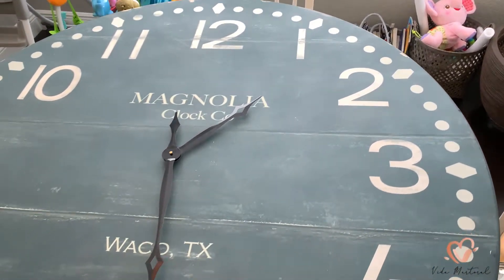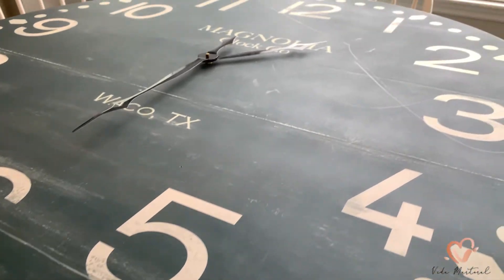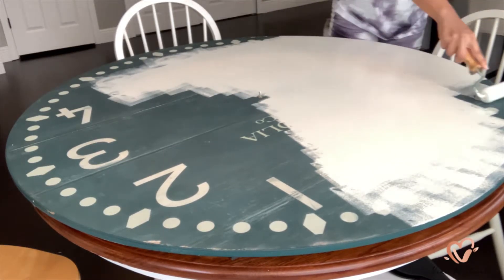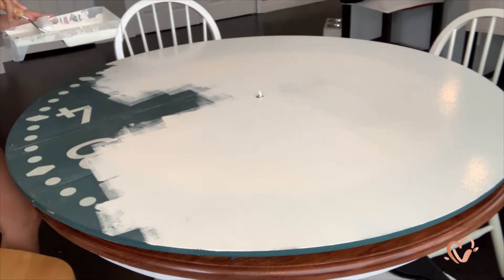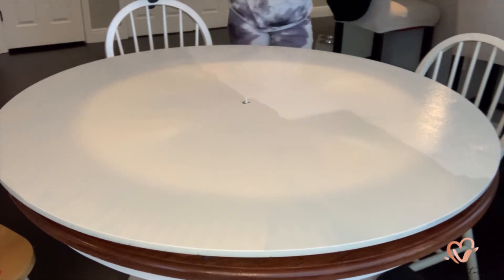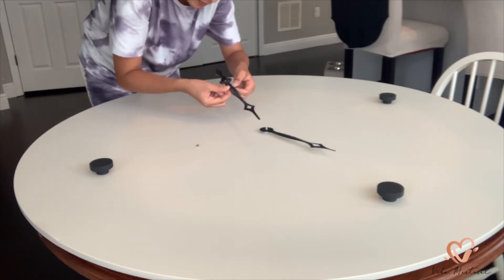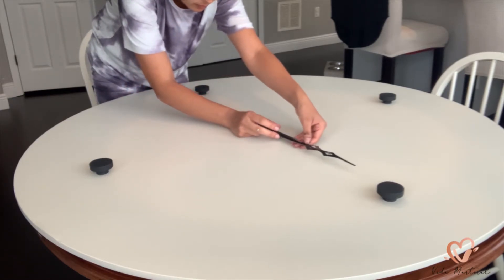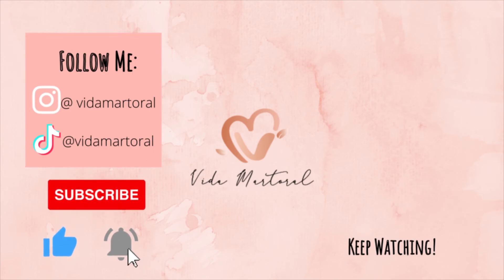GIANT WALL CLOCK MAKEOVER! | Simple & Quick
Giving this giant wall clock a makeover! I wanted to lighten up my space as I have a lot of dark accents in my home by painting this dark clock with a much lighter color. It was such a simple makeover but now I feel like the space looks and feels so much brighter! What do you think??

PRODUCTS USED

Cabinet Paint in “Natural Tan”

This channel is going to evolve into more baby and family related content. I will most likely upload DIYs every now and then, but mostly baby related stuff.

IG: Nashlie Martoral (@vidamartoral)

 MUSIC